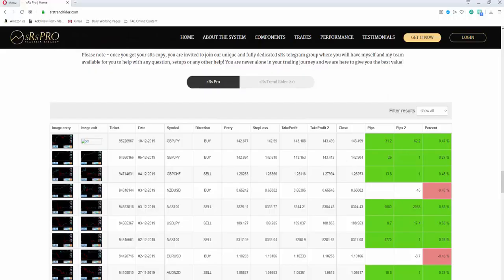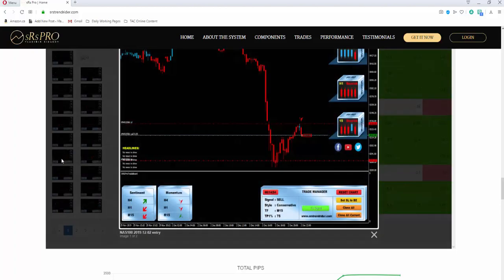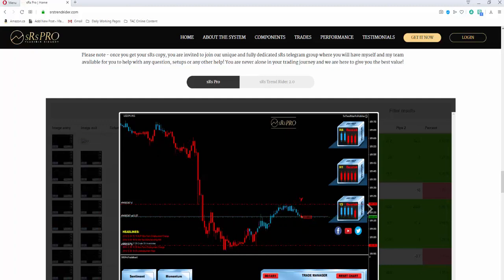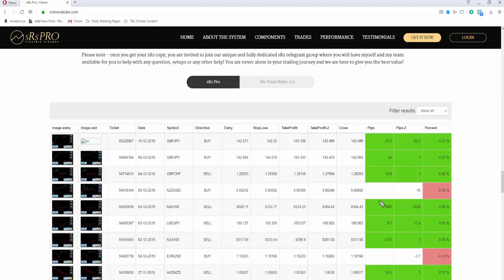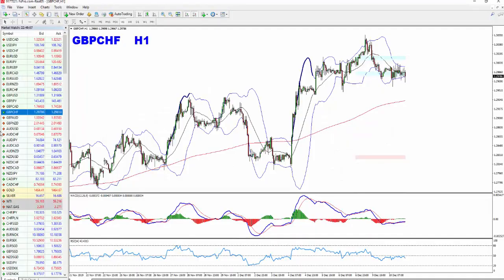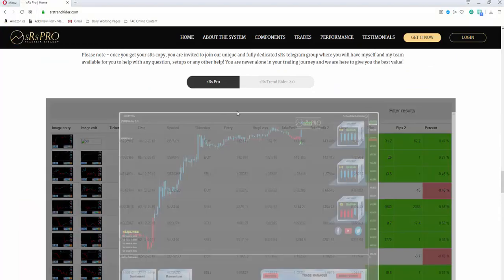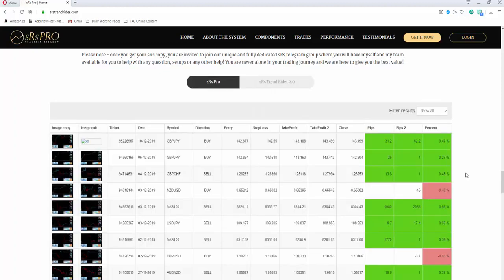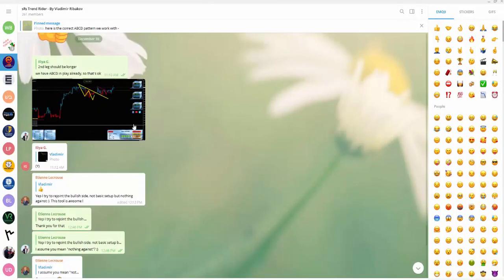sRs Trend Rider Weekly Performance Review 2-6 Dec 2019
sRs Trend Rider Weekly Performance Review 2-6 Dec 2019 - By Vladimir Ribakov

Vladimir Ribakov